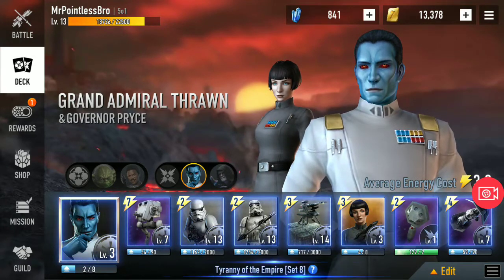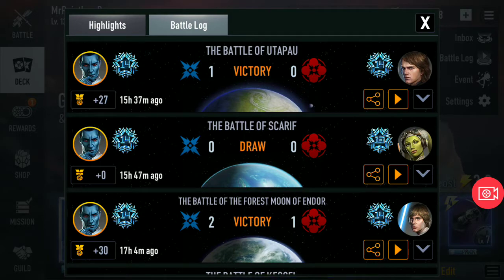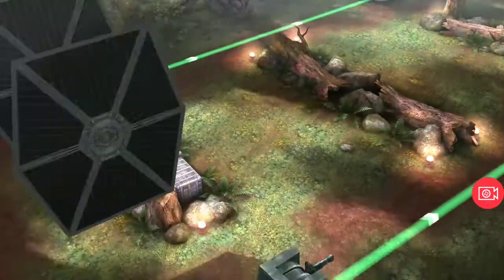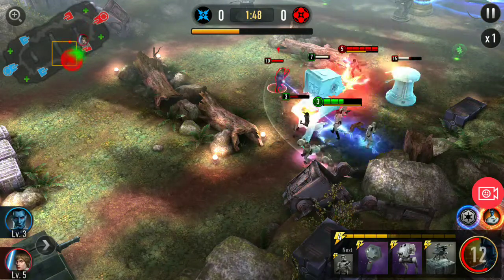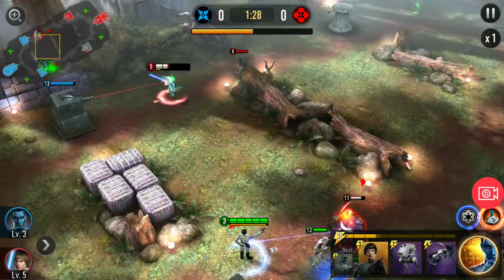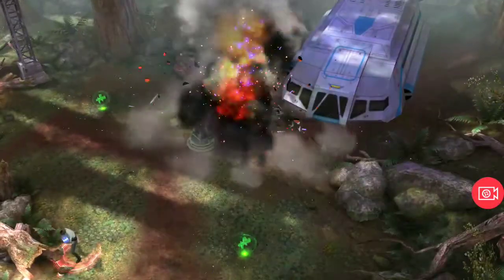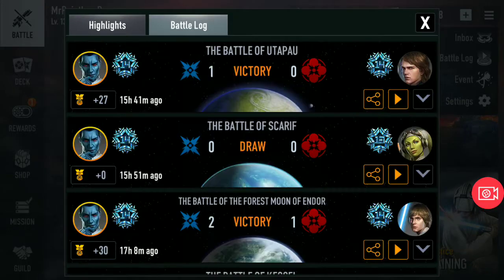Patient Thrawn Deck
The most devastating deck in the Dark side!